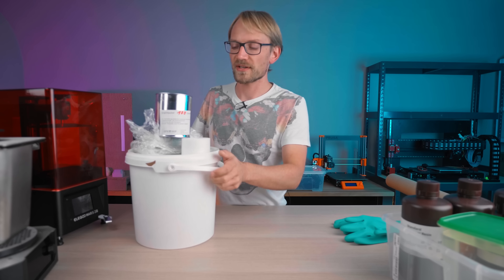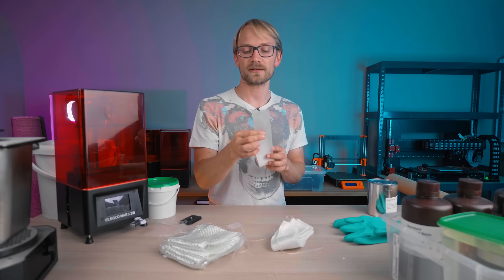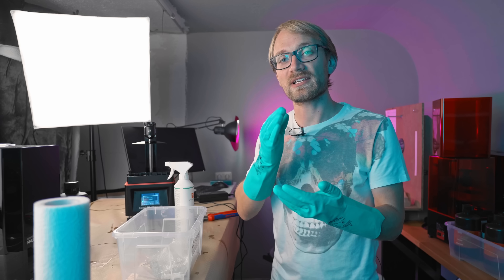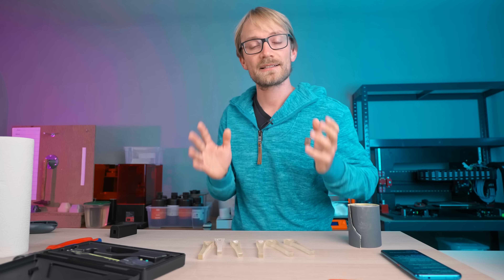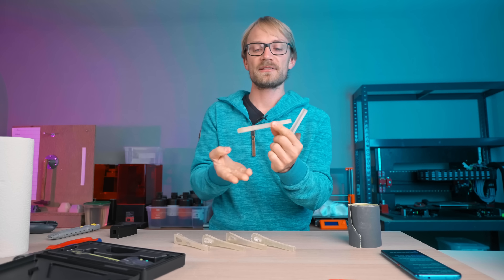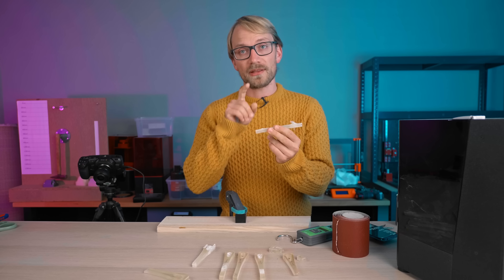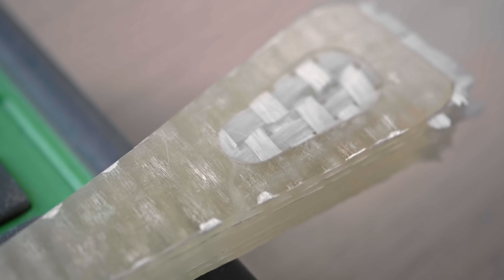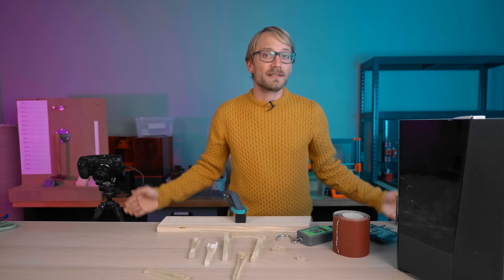Fiber-reinforced resin prints - how much STRONGER are they?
Can we create DIY fiber-reinforced parts on a normal resin printer? What materials other than carbon fiber cloth and glass fibers can we use? Does it make the parts we produce actually stronger? Let's find out!

3M Mask (get the organics filters)